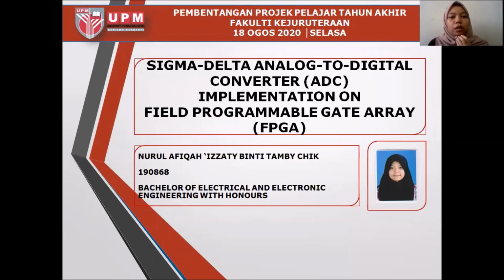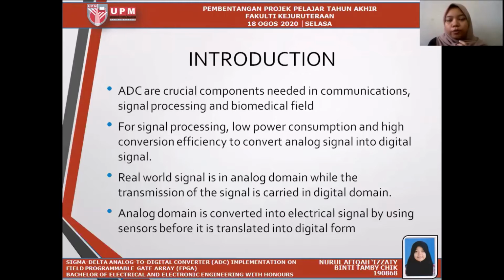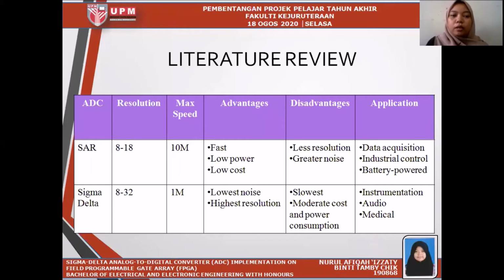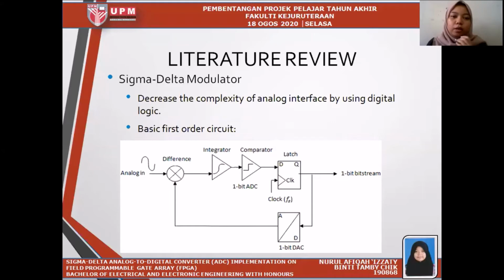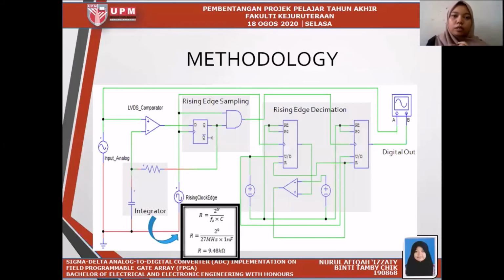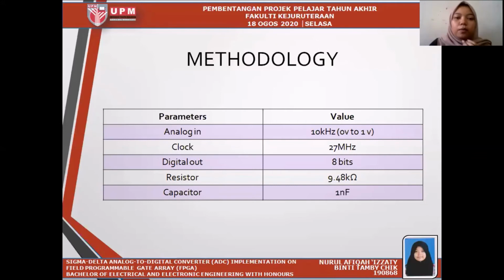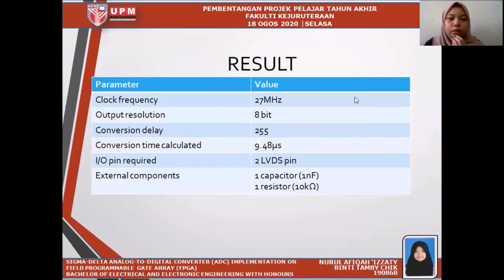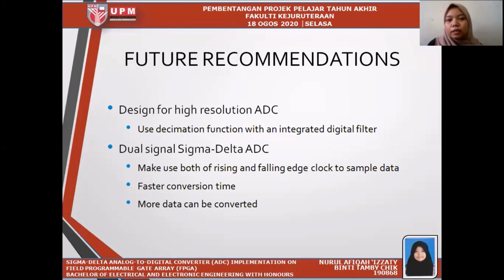EEE4949: Sigma-Delta ADC Implementation on FPGA